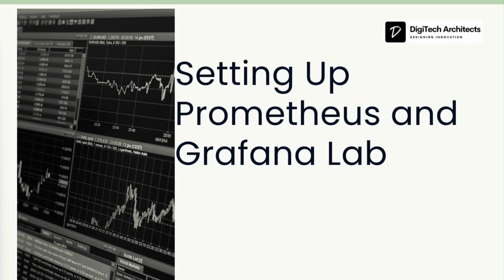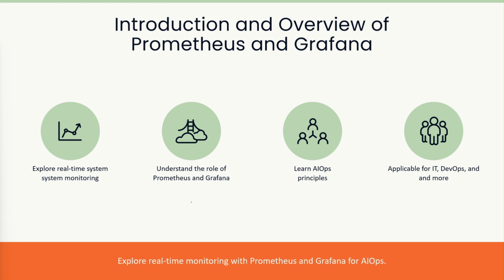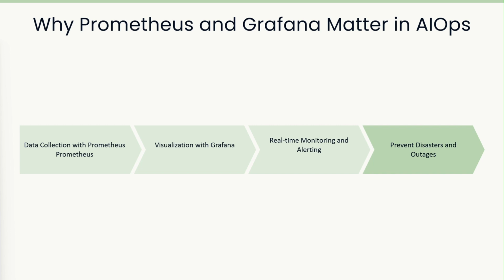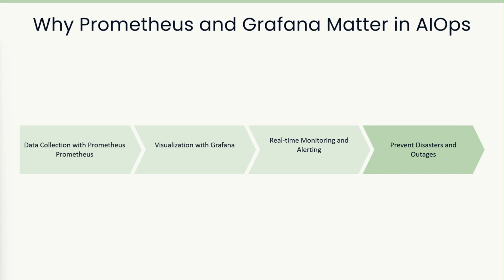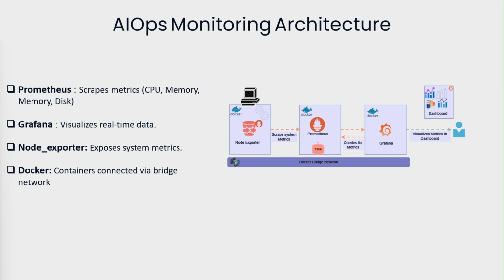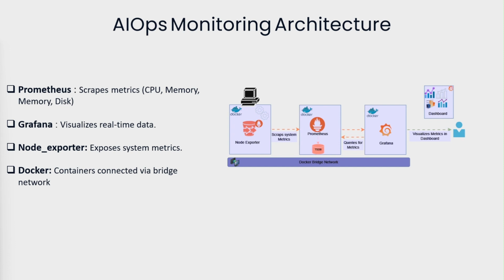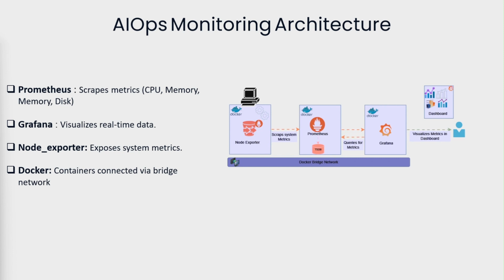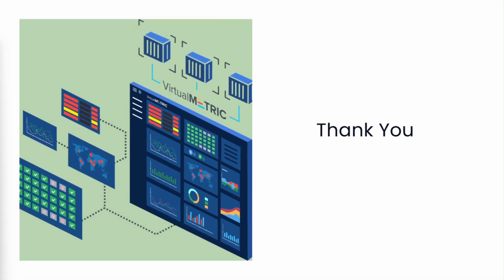Introduction to Prometheus and Grafana for AIOps | Real-Time Monitoring Architecture Explained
Why Prometheus and Grafana are Game Changers in AIOps & DevOps | Architecture Overview

Unlock the full potential of AIOps and DevOps monitoring with Prometheus and Grafana. In this video, we provide an in-depth introduction to these powerful open-source tools and how they are essential for real-time monitoring of system performance. We cover the architecture, why they are vital in modern IT environments, and what makes them stand out among competitors like Datadog, Dynatrace, and New Relic.

In this video, we’ll explain:
 • What Prometheus and Grafana are.
 • Their role in AIOps and DevOps monitoring.
 • How real-time monitoring can save IT operations.
 • The architecture of a Prometheus-Grafana setup.